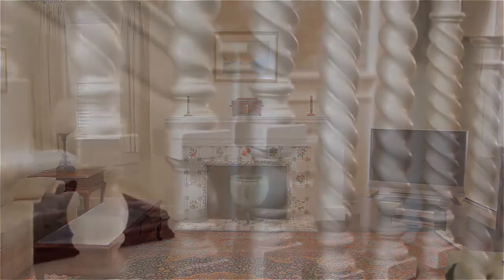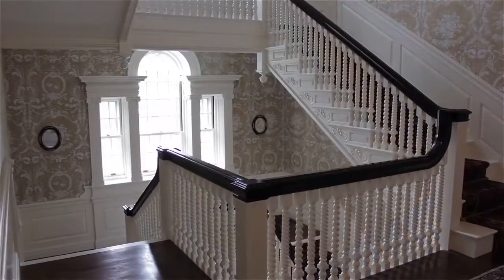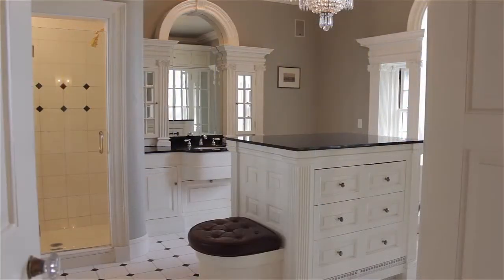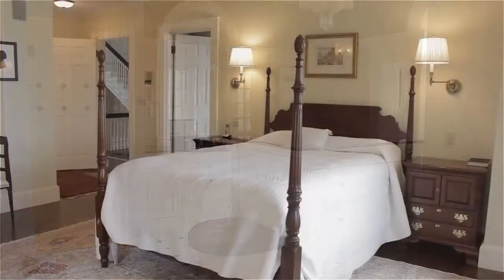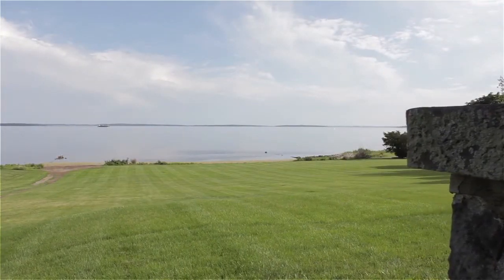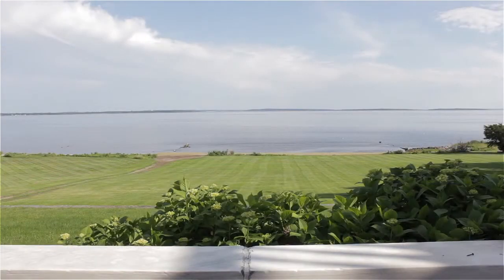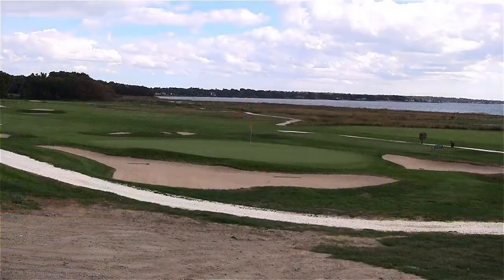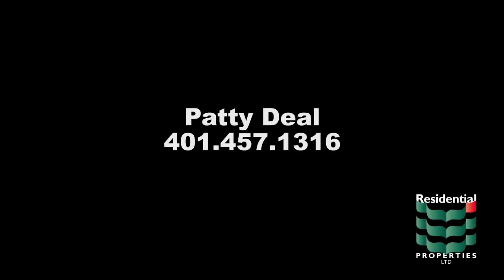115 Nayatt Road, Barrington, RI 02806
Waterfront estate on prime Nayatt Point acreage! Meticulously restored, every conceivable luxury beautifully presented.